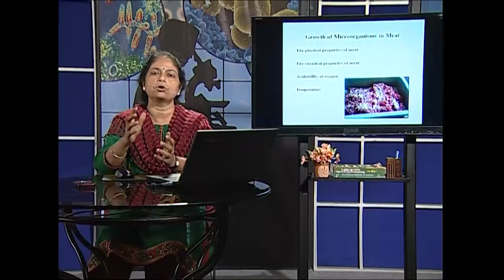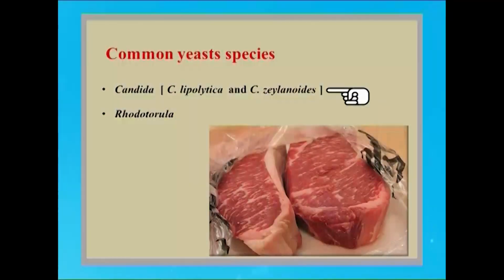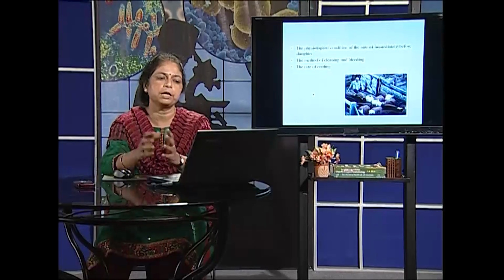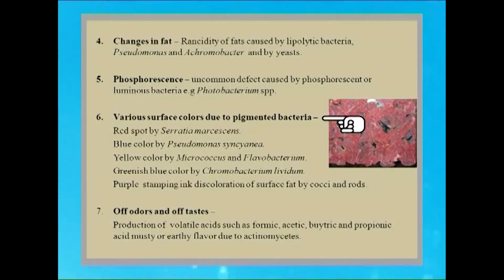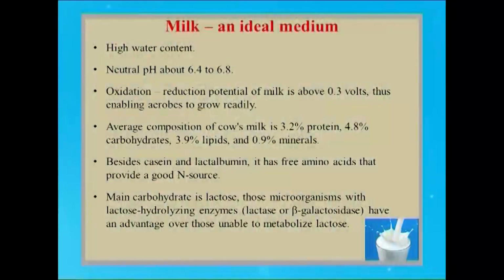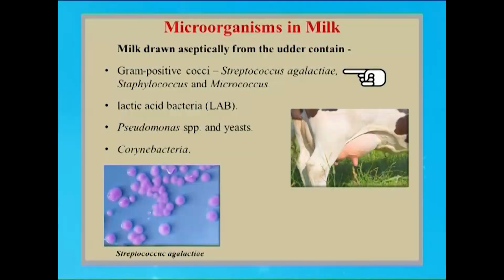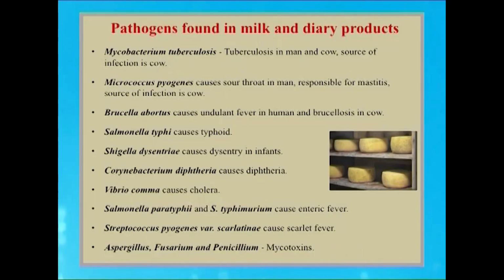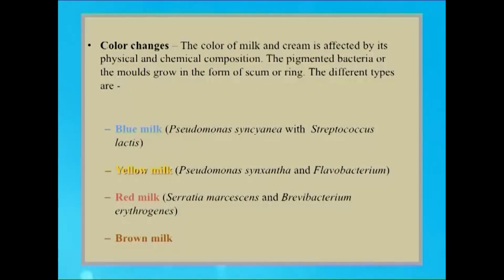Module 23 Spoliage of Meat & Milk Products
Meats are the most perishable of all important foods; Meats contain an abundance of all nutrients required for the growth of bacteria, yeasts, and molds, and an adequate quantity of these constituents exists in fresh meats in available form. Temperature is seen to be the most important factor influencing spoilage and meat safety (Nychas et al. 2008). Transport from the moment of the product purchase by the consumer to the home is a weakness part in the distribution of meat. All bacteria that cause meat spoilage use soluble compounds contained in muscle tissue for their growth, particularly glucose and amino acids. In pasteurisation, milk receives mild heat treatment to reduce the number of bacteria present. In sterilisation, milk is subjected to severe heat treatment that ensures almost complete destruction of the microbial population. The product is then said to be commercially sterile. Time/temperature treatments of above 100°C for 15 to 40 minutes are used. The product has a longer shelf life than pasteurised milk. In addition to bacteria present in the milk other sources of bacteria in butter are (1) equipment, (2) wash water, (3) air contamination, (4) packing materials, and (5) personnel.